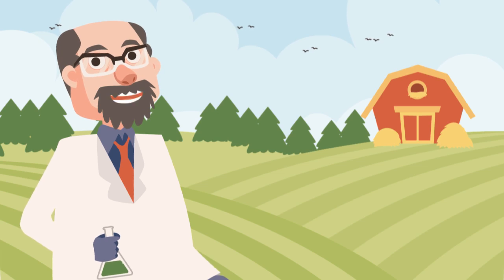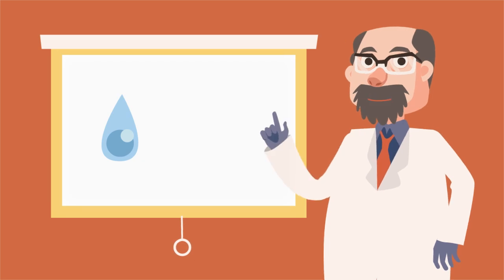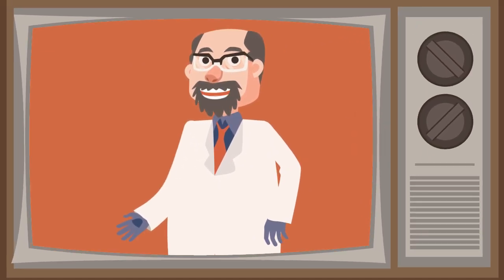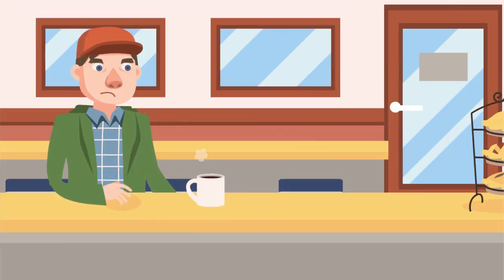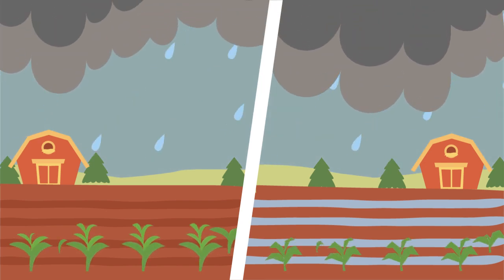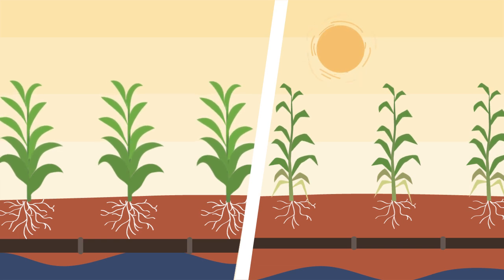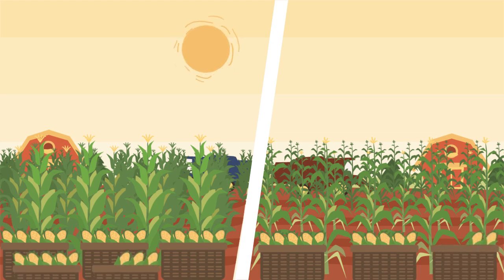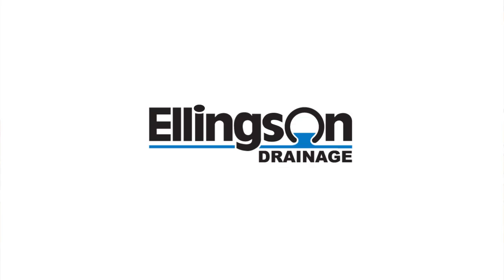Ellingson Companies Drainage Coefficient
Do you know what your drainage coefficient is? Knowing your drainage coefficient is crucial when it comes to investing in a drain tile system.